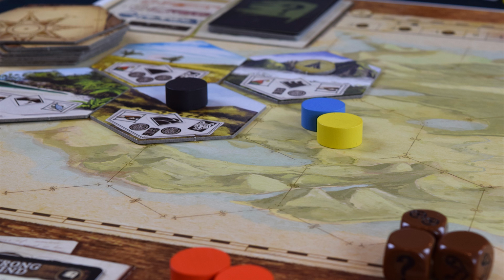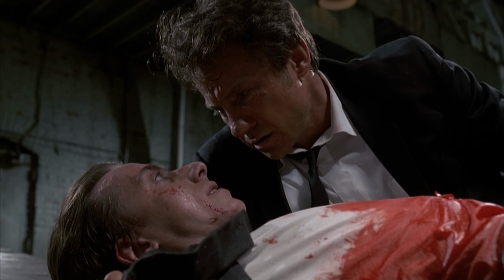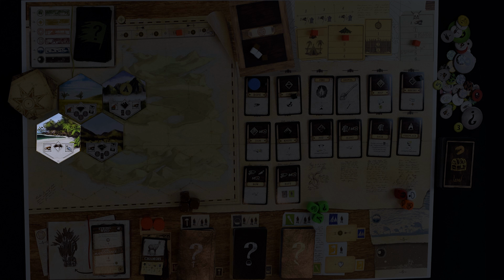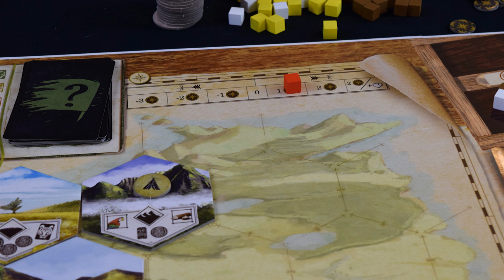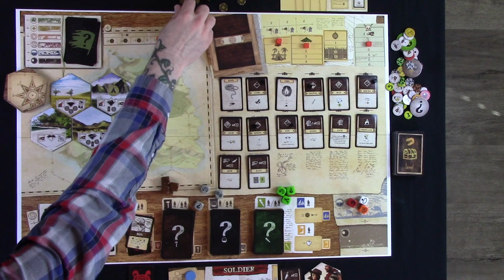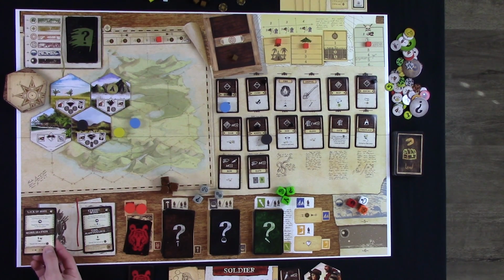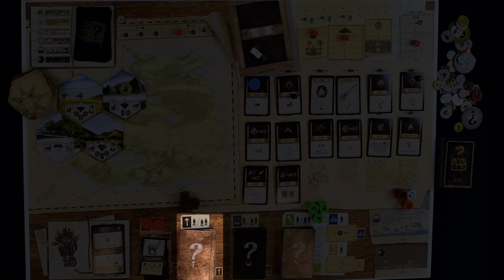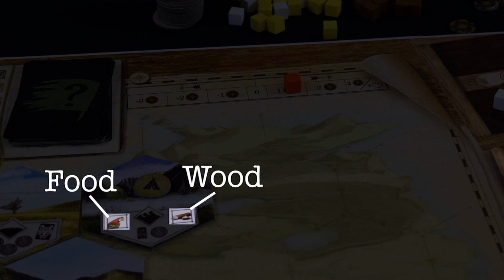Robinson Crusoe Review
Discover the best cooperative board game ever made as we review Robinson Crusoe. It will kick you when you're down and then give you another for good measure. And you'll love it. Because this game is great.